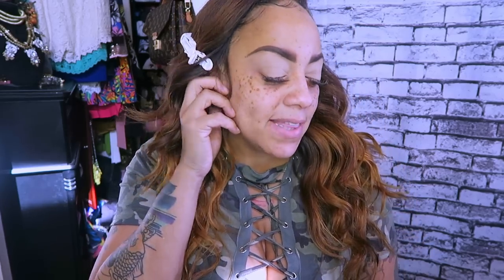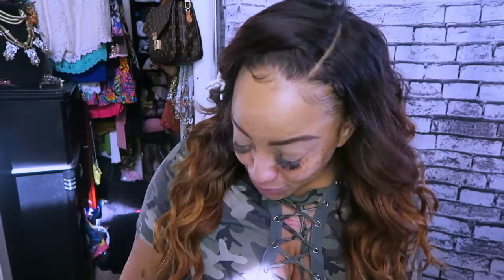REAL TALK & CHIT CHAT (while doing my makeup) I MIGHT COME BACK PREGNANT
Yves Saint Laurent Beauty USA

Eye Smoker Duo · SMOKY BROWN

PUR Cosmetics
PROXEtienne Palette

 BECCA Cosmetics
Pink Haze Soft Light Blurring Powder

SOME OF MY FAVORITE SITES